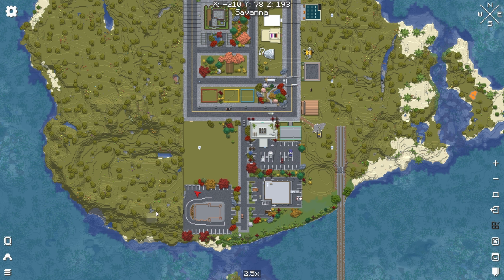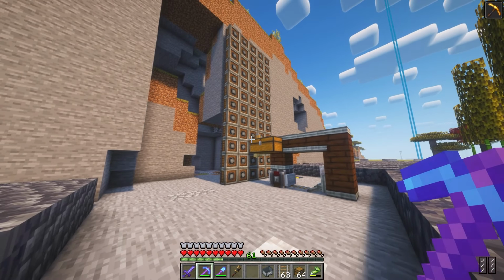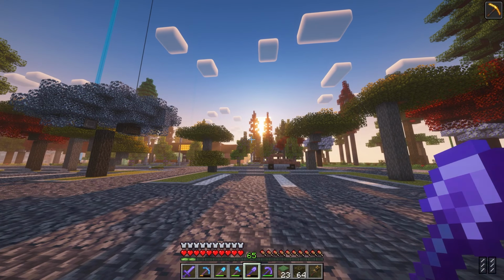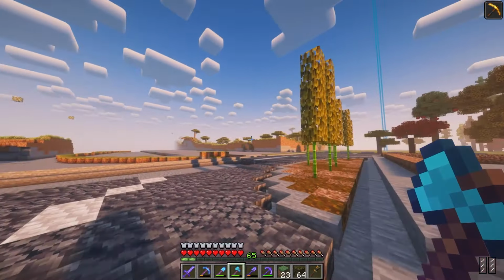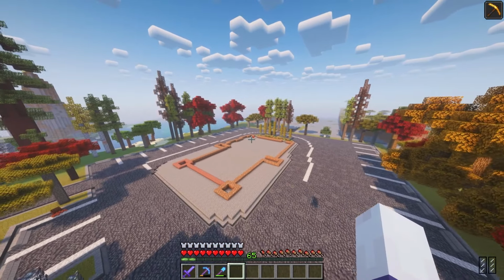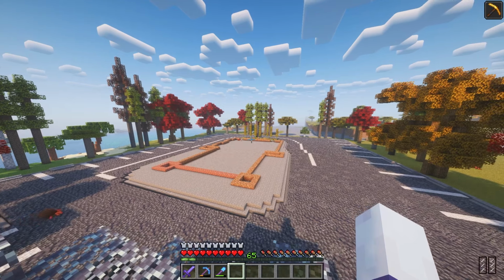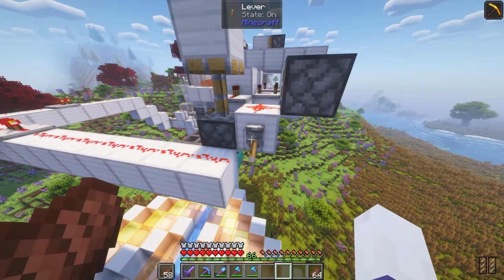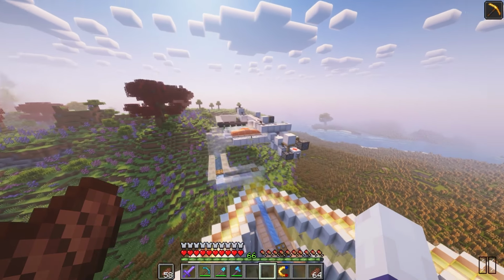Create Machines and Vanilla Farms go BRRRRR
In Episode 41, I do some Create terraforming with machines and build a machine to produce tons of moss!

Welcome to a new Survival Multi-Player series! Olympuscraft is a 1.19.2 Modded Vanilla+ Pack. There will be trials and errors, storylines and chapters, and laughs with friends.

Server Members:
C0deMC   @CodeMC1
Styrkat  @styrkatMC
Fuzzycub_  @Fuzzycub_
CallieBuilds   @CallieBuilds
Dergrietz  @dergrietz
RobPlaysMinecraft   @RobPlaysMinecraft
Bearded Survival  @BeardedSurvivalGuy
zinjy  @zinjy
jblader  @jblader111
Krimm @darkblade2001

Recorded with OBS, edited with premier pro.